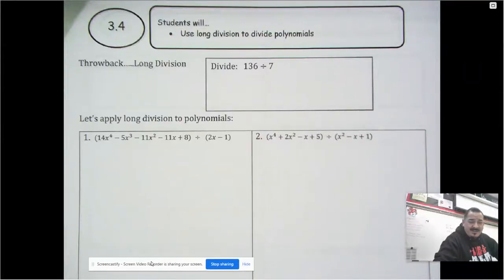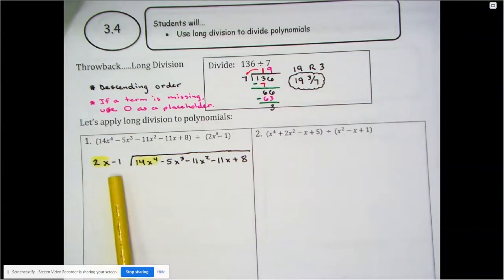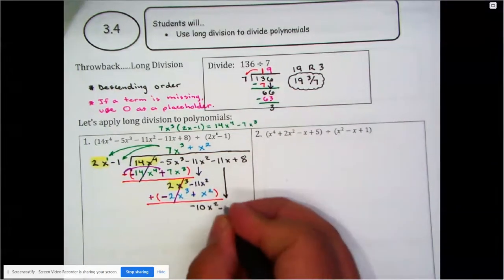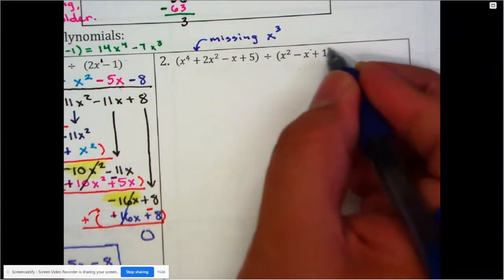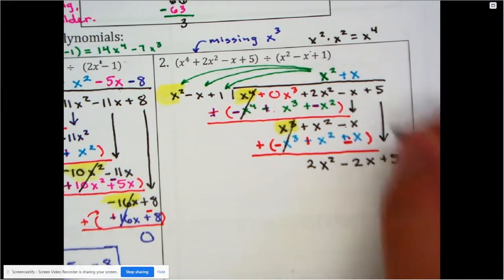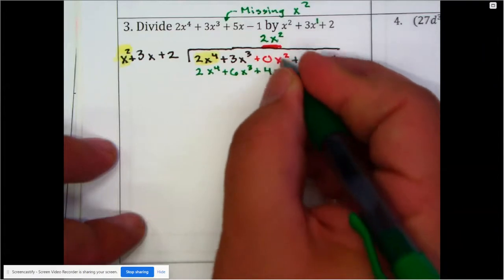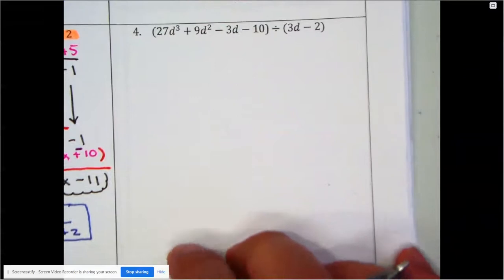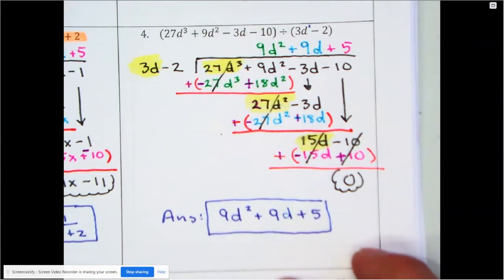(Alg 2) Polynomial Long Division